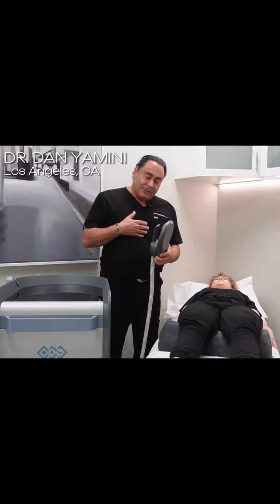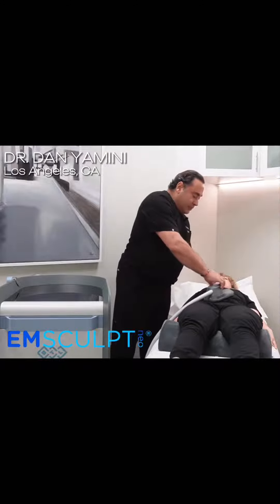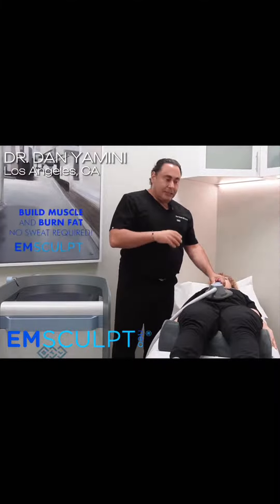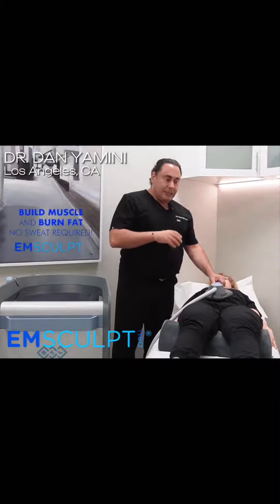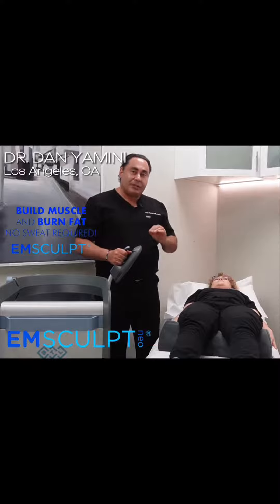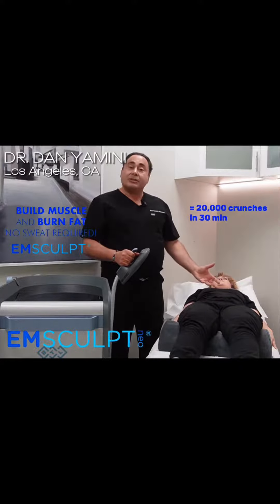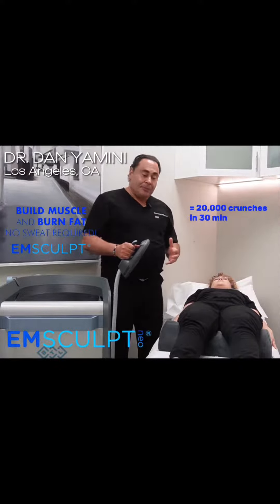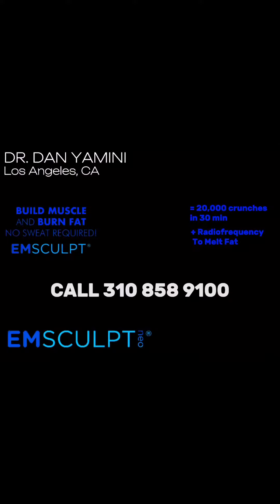MELT Fat and Strengthen Core | Sunset Emsculpt Neo | California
This short video shows why Emsculpt Neo is Dr. Yamini’s favorite device for non-invasive body sculpting.

The Emsculpt Neo treatment device contracts muscles and helps melt fat in less than 30 minutes! Complete 20,000 reps without any effort in less than 30 minutes. The treatment is ideal for the calves, triceps, biceps, and stomach area. At Sunset Cosmetic Surgery, in the care of Drs. Yamini and Svehlak, you can enjoy the desired results with no downtime.

Office Location: 9201 W SUNSET BLVD, SUITE 805, WEST HOLLYWOOD, CA 90069